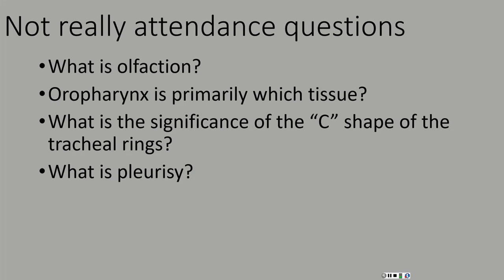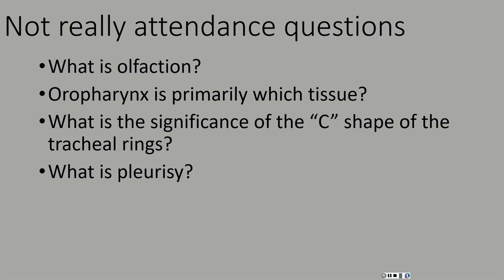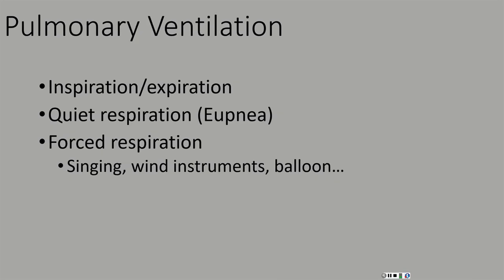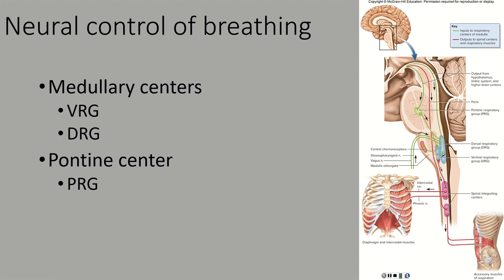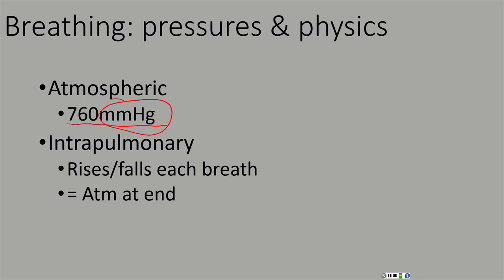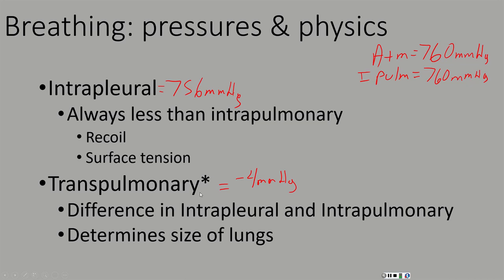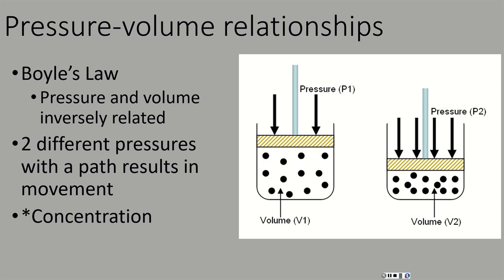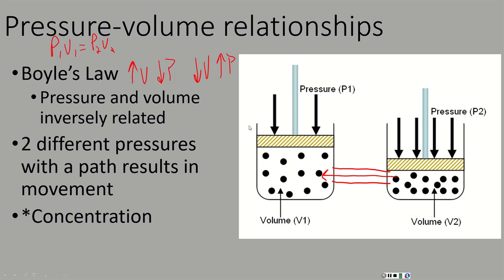Resp 1 Intro and Basics